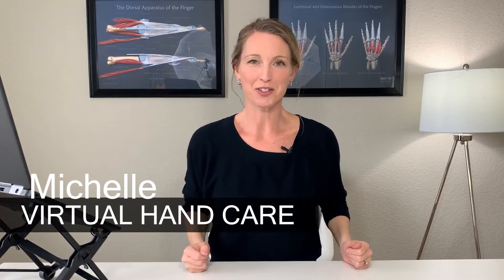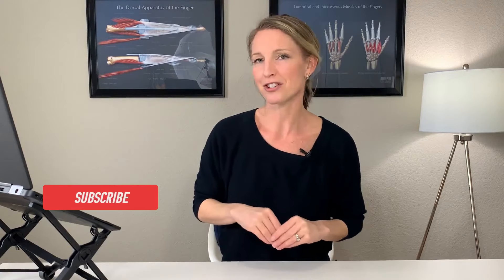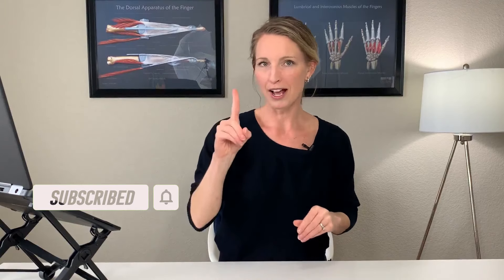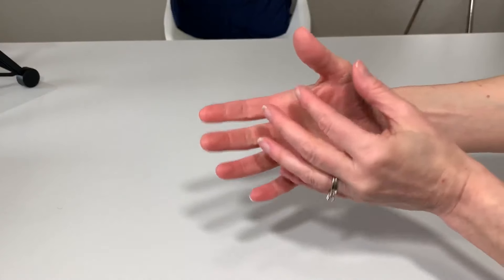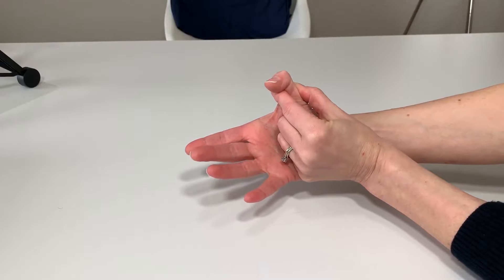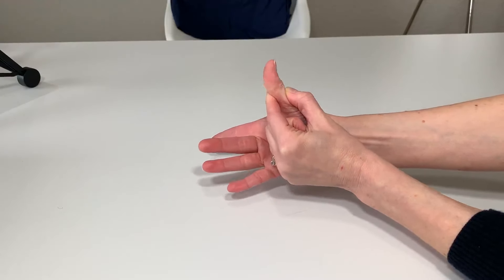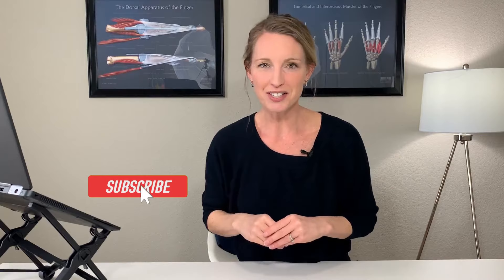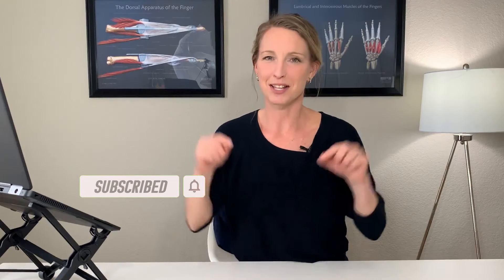BEST 5 Thumb Exercises for THUMB STIFFNESS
Michelle, Hand Expert and founder of Virtual Hand Care, shows you how to perform simple thumb exercises for STIFF thumb joints due to injuries, surgery, fractures, or arthritis.

Thumb stiffness can get in the way of using your whole hand with activities most important to you. In fact, the thumb is half our hand function so these top 5 thumb exercises can easily be done anywhere to help improve the mobility and flexibility of your thumb stiffness.

LINKS TO PRODUCTS:
Get these 5 Thumb Stiffness exercises in a downloadable, printable worksheet

Included are easy to follow instructions, pictures of each exercise, tips to reduce discomfort with the exercises, and dosage of each exercise.

Laptop Nextstand (shown in video)
Commission may be earned on products purchased via links.

Timeframe:
00:00 BEST 5 Thumb Exercises for THUMB STIFFNESS
01:08 Exercise #1 Bend your Thumb IP flexion and extension
02:12 Exercise #2 Move your Thumb to Fingertips
05:16 Exercise #3 Activate your Thumb Abductor
06:36 Exercise #4 Bring your Thumb across your palm
07:48 Exercise #5 Stretch your Thumb across your palm